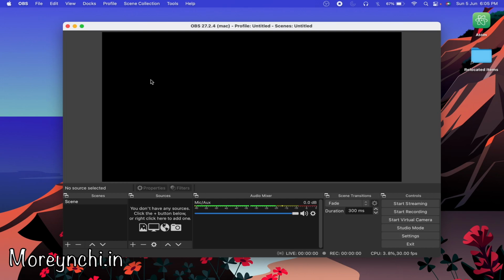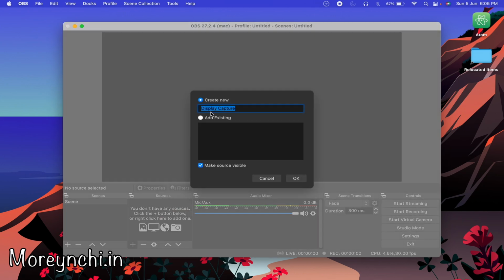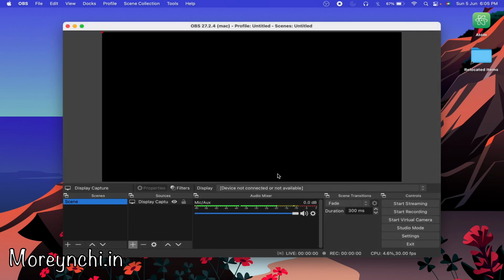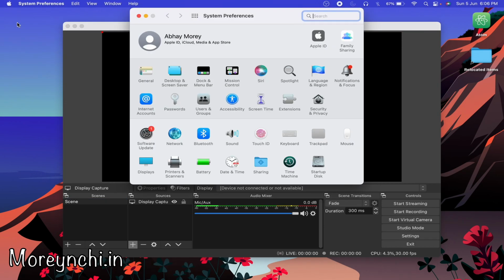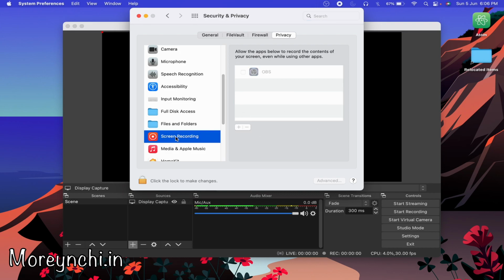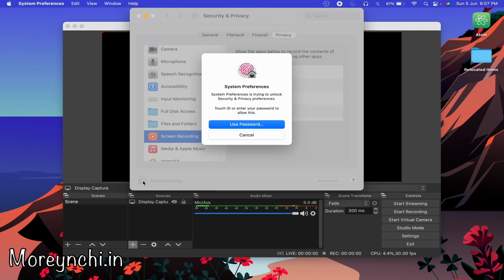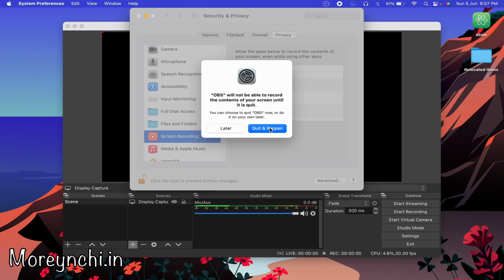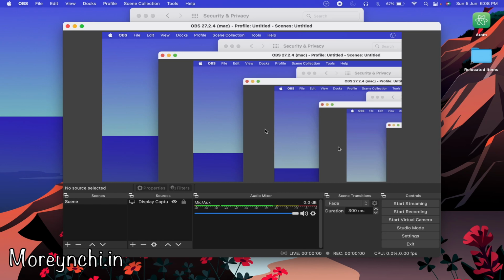OBS Studio | Device not connected or not available | Resolved | macOS | Screen Recording | Moreynchi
Let's discuss how to address the device not connected or not available issue with OBS Studio on MacBook while doing the screen recording.

PRIVACY POLICY and FULL DISCLOSURE:

* Moreynchi is a participant in the Amazon Services LLC Associates Program, an affiliate advertising program designed to provide a means for sites to earn advertising fees  by advertising and linking to amazon.in